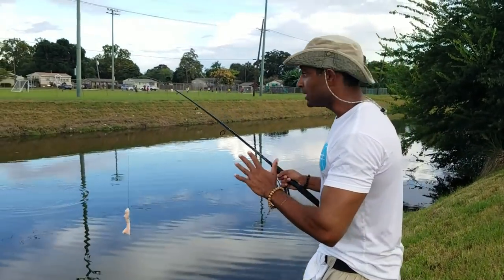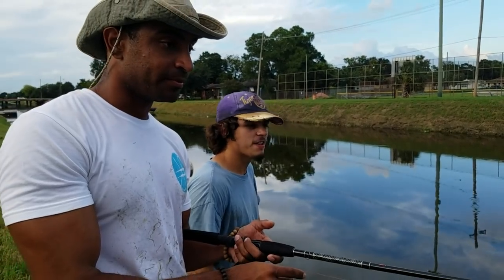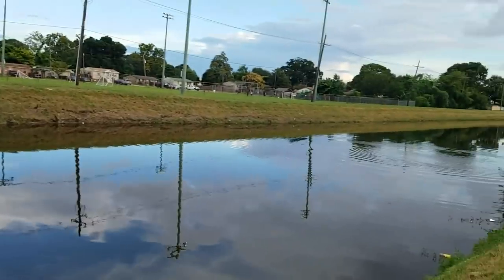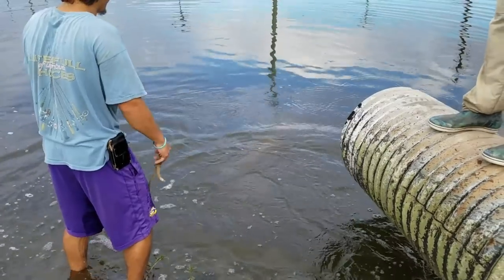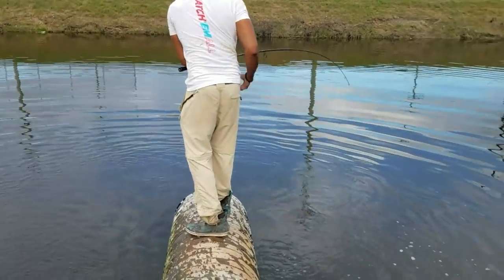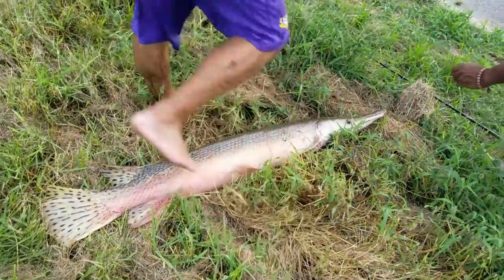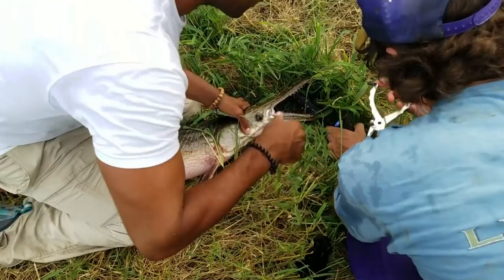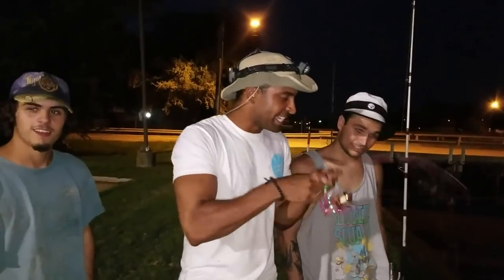FISH with GIANT TEETH BITES my FRIEND!